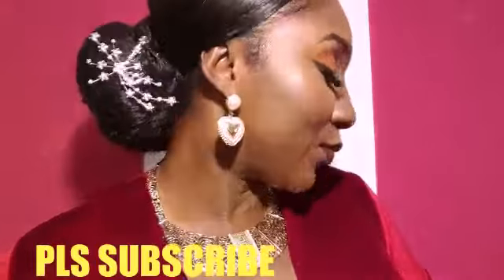GLAMED MAKEUP TUITORIALS BOLD VRS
BOLD VRS SOFT LIPS FOR SPECIAL EVENTS